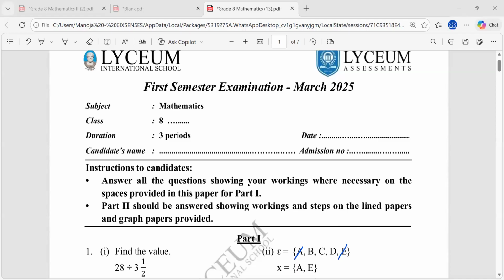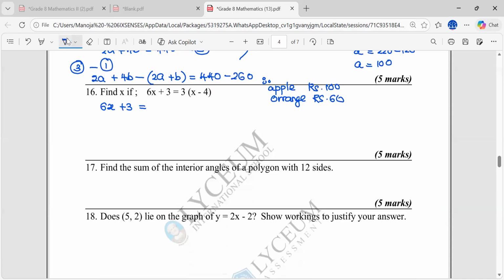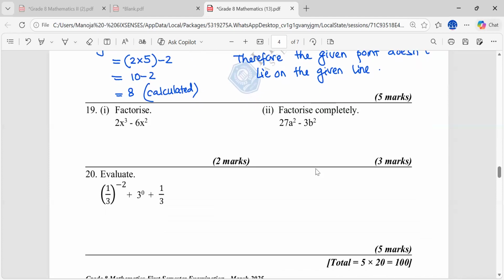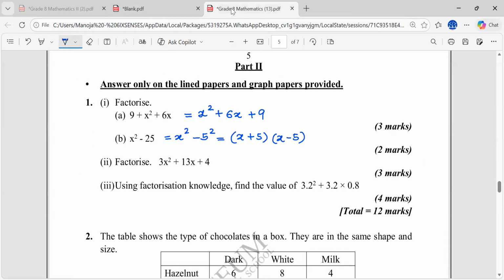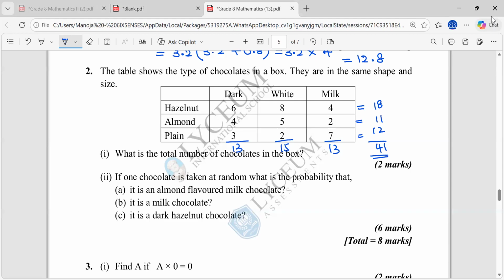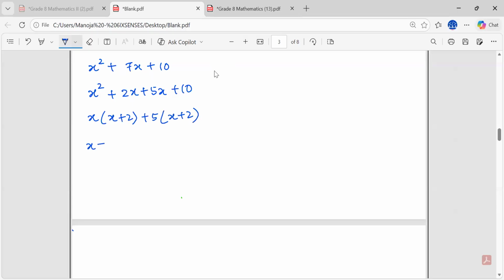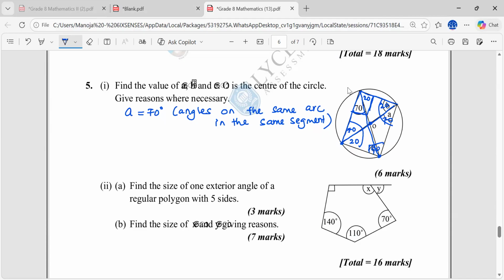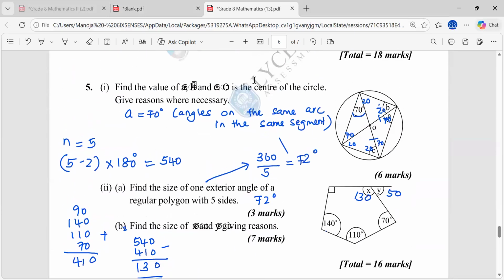Grade 8 | March 2025 | Paper 02 | ST(P) Mathematics 3A | Lyceum International School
📚Grade 8 | March 2025 Past Paper | Paper 02 | ST(P) Mathematics 3A |  Lyceum International School

In this video, I will guide you through a complete step-by-step discussion of the Lyceum International School Grade 8 March 2024 Semester Mathematics Examination Paper.